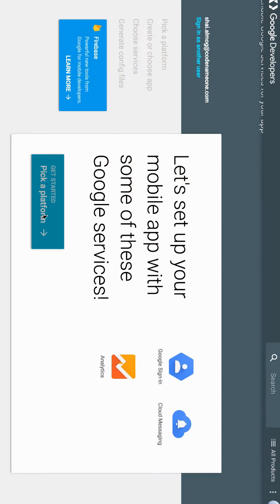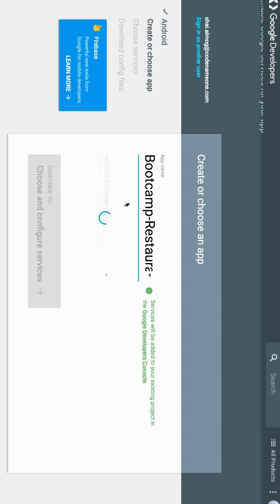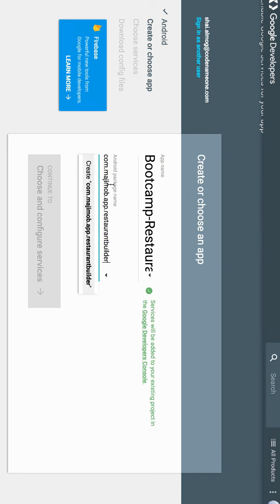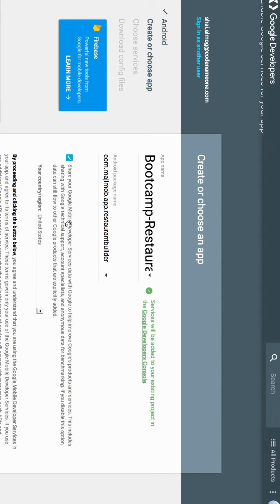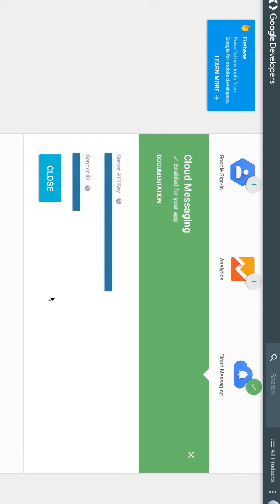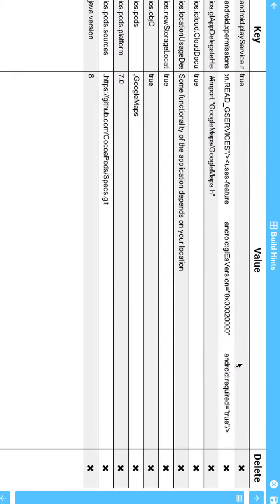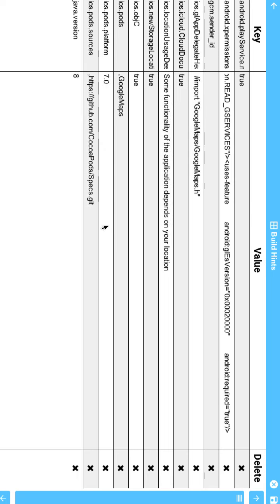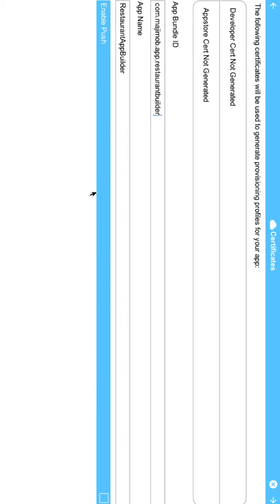Push Notification Part 1